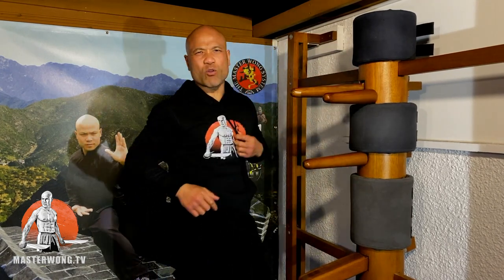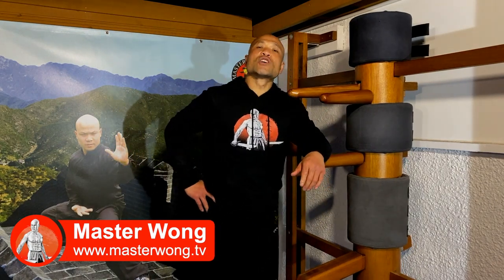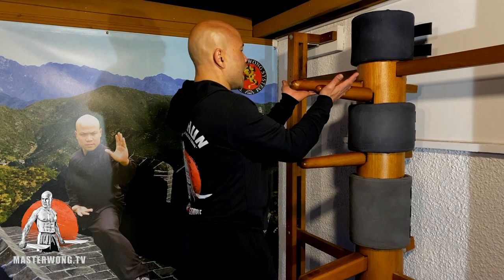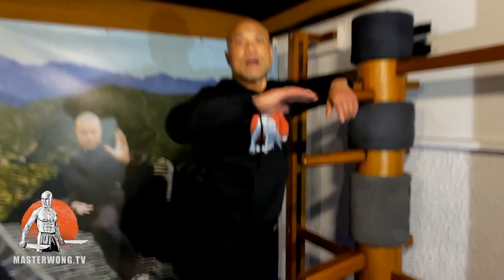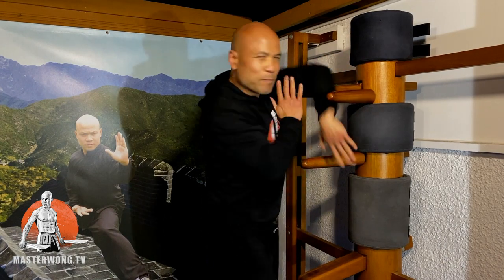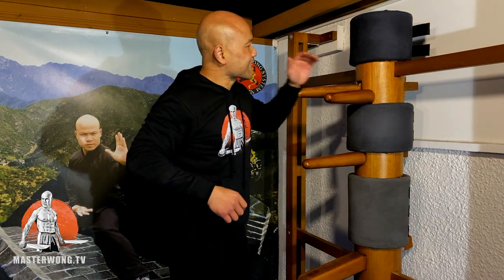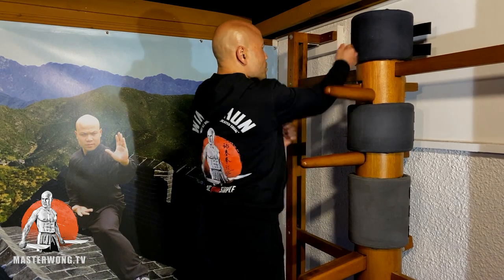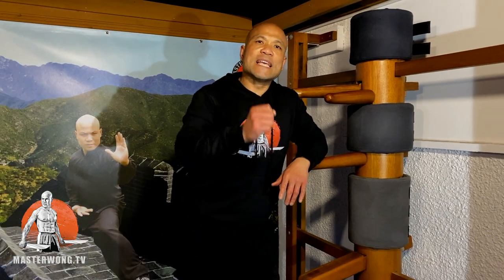Simple Wing Chun Dummy Lesson to End FIGHT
The Mook Yan Jong form is performed against a "wooden dummy", a thick wooden post with three arms and a leg mounted on a slightly springy frame representing a stationary human opponent.

We use the “wooden dummy” a thick wooden post representing a stationary human opponent with three arms and a leg to perform the Mook Yan Jong.

✅  Making use of the wooden dummy is utilized for times when a physical training partner isn’t available to help you practice.

✅  Using the wooden dummy can provide insight into maintaining the proper distance from your target when striking and blocking.

✅  Remember when training with the wooden dummy, the intent is not to just touch the dummy in the right area but to visualize the attack at an actual person, striking and hitting accordingly.

✅  Some practitioners pad the wood at the striking points until their bone structure has maintained the proper conditioning level. This is one of the more comfortable ways to begin conditioning.

✅  Otherwise, striking the wooden dummy without padding is one of the most common ways to harden the body parts used to block and strike. This is accomplished by practicing the techniques on the wooden dummy repeatedly.

✅  Repetitively impact damaging these nerve endings eventually numbs them to the point that over time pain is no longer felt. This allows you to hurt your opponent with your blocking as a simultaneous strike.

Training your natural reaction Time
Conditioning your body into a weapon
Positioning the body correctly
Common attacks and how to defend
Controlling your attacker
Understanding your power
Instinctive responses

~ About Master Wong ~
Master Wong never had an easy life through childhood. Being bully from and a young age till his late teens, Master Wong has overcome this problem by changing his mindset which you'll read in this book. Call Little Dragon